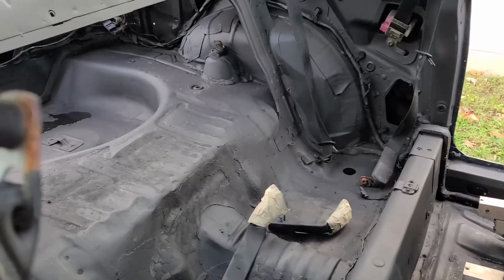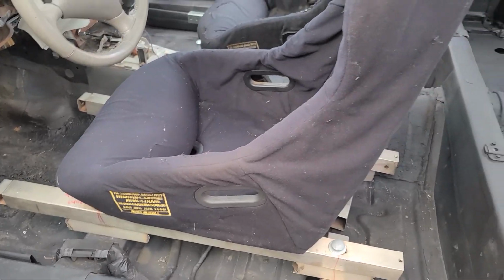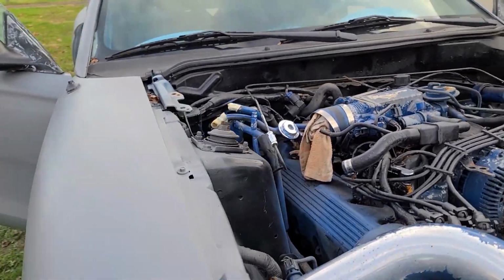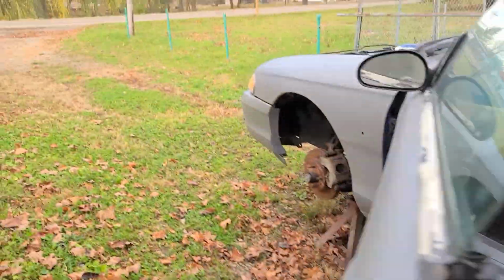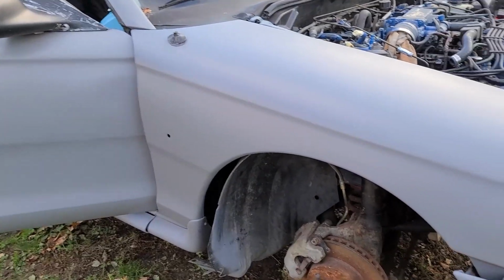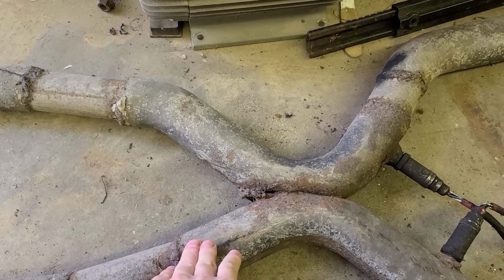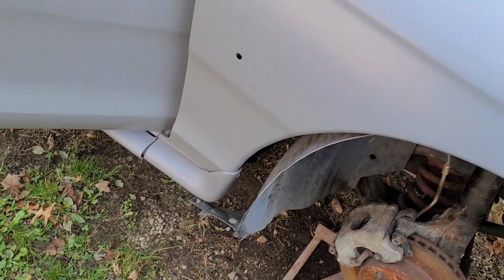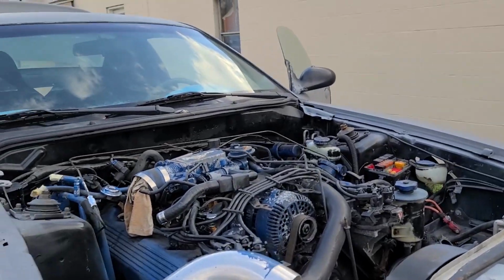Stock 4.6 2V record Mustang GT nearly ready for first run!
We're back with the Blue (Gray?) Bomb! Only a few episodes away from running & driving; Then turbo, and hopefully record breaking time! We will beat the record the stock 4.6 2V Mustang short & long block record, and we will do it for under $5000!